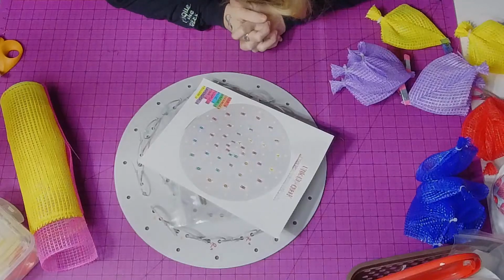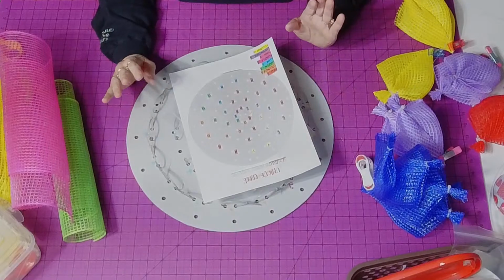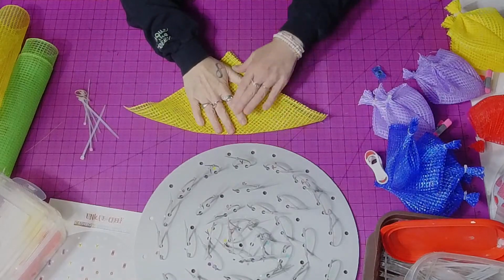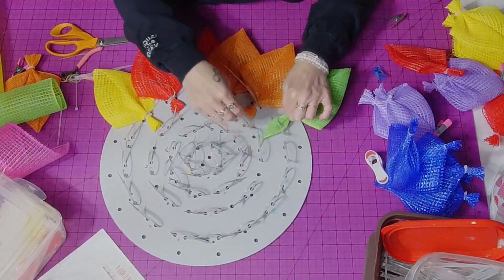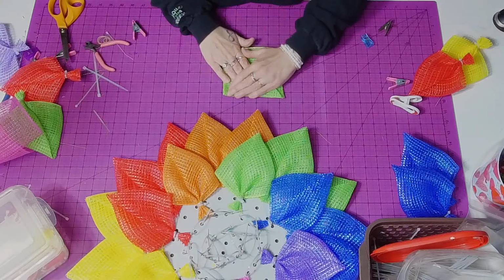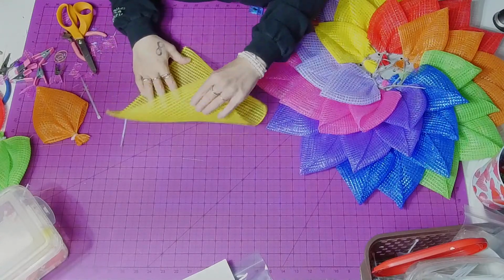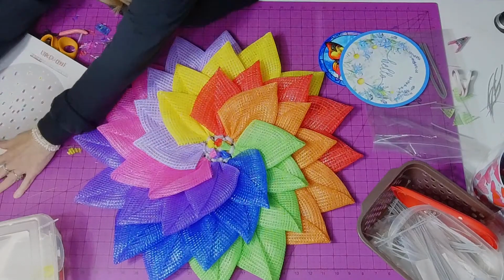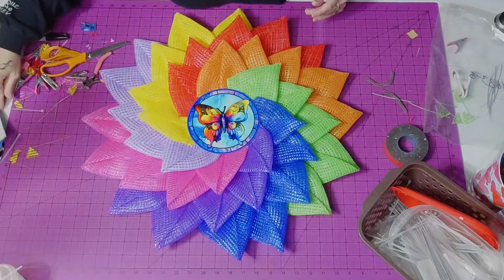Lets Create a Bright Rainbow Flower Wreath using The Pinwheel Petal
Stun your loved ones with a stunning Rainbow Spiral Flower wreath! 🌈 This show-stopping piece is sure to impress friends and family alike. Get creative and make one today!

Join Laurie LIVE as she crafts the stunning Rainbow Spiral Flower wreath using the UITC Large Board and a vibrant array of Horizontal Wide Stripe Mesh in red, orange, yellow, green, blue, purple, pink, and lavender!
🌈 Get creative and use up leftover mesh or make 7 flowers with new rolls. Don't miss out!